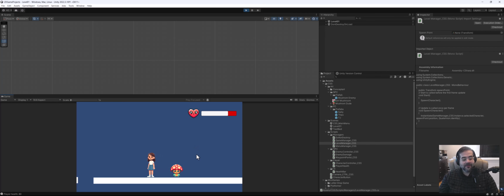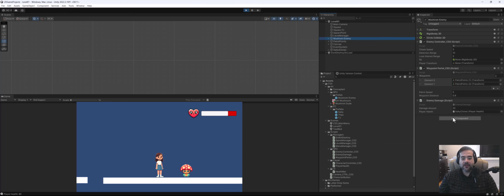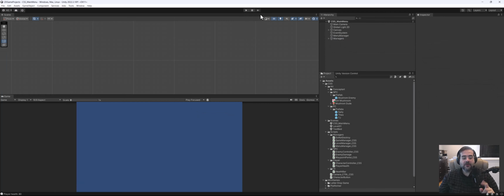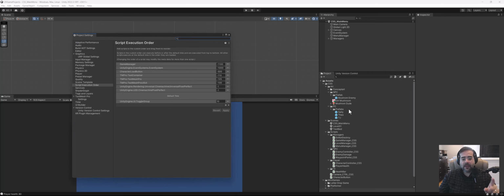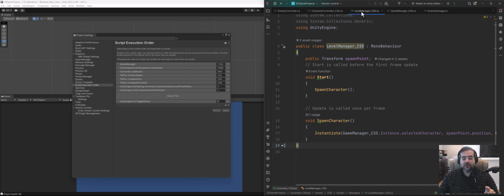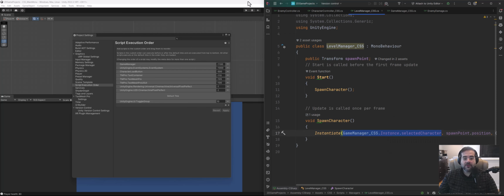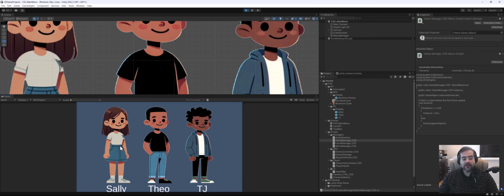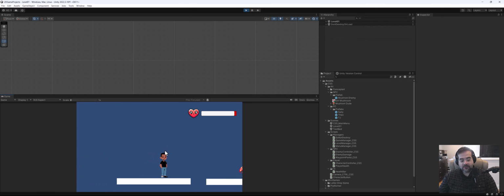Enemy Cant Find Player Fix!!!